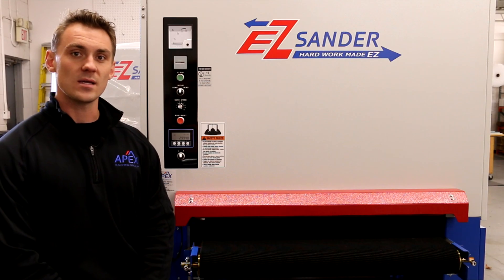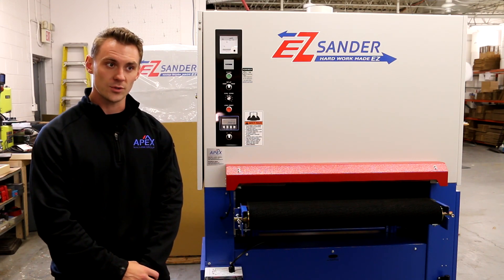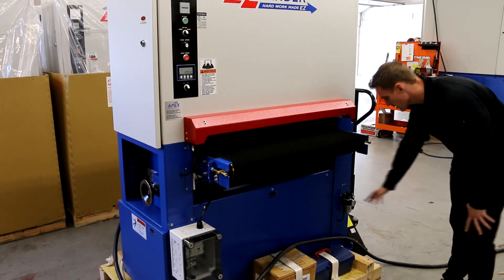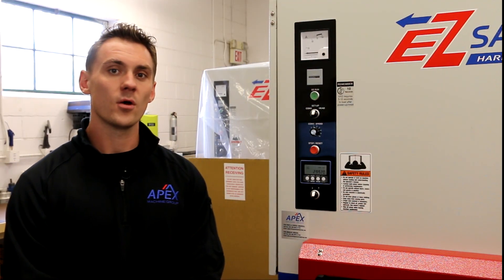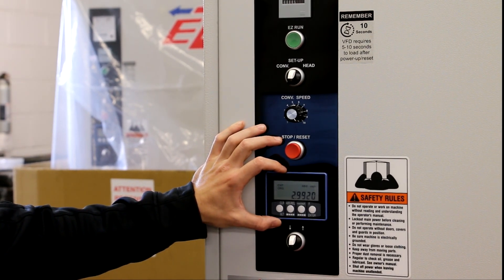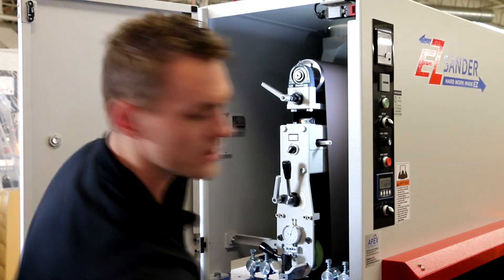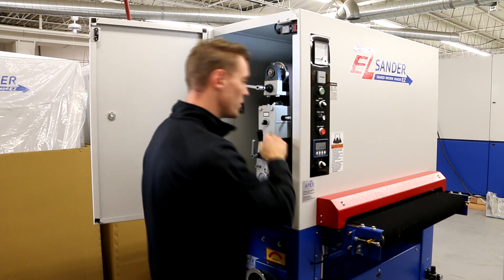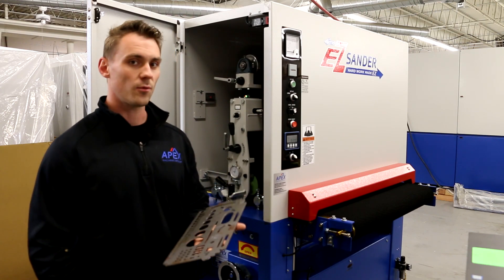EZ Sander - Startup and Install Training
In this video, we discuss how to properly install and safely operate the EZ Sander. Some areas may be covered in the manual that are not included here, so please refer to your manual for any additional questions.

Timestamps
0:00 Introduction
0:29 Removing the Palette
1:25 What's Inside
2:02 Power and Air Connection
2:19 Installing an Abrasive Belt
3:18 Control Panel Overview
4:41 Tracking Your Abrasive Belt
5:40 Set Your Initial Part Height
5:54 Performing a Scratch Test
7:28 Running a Part
8:20 Additional Safety Features
9:27 Contact Info & Outro